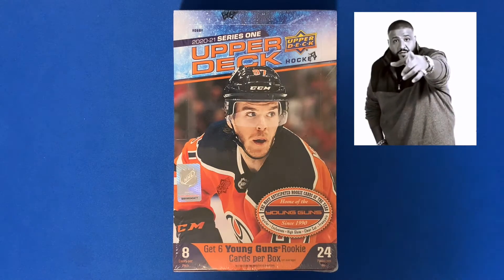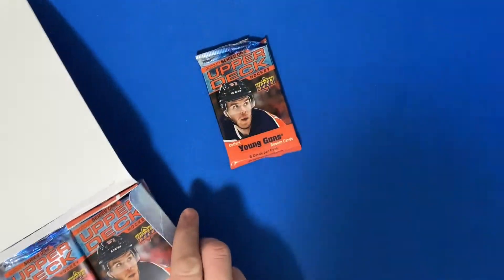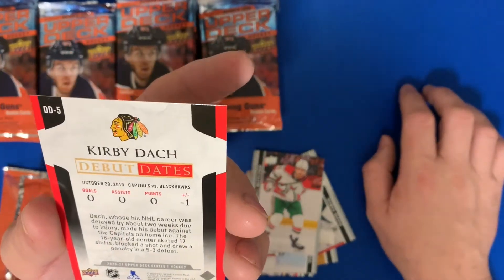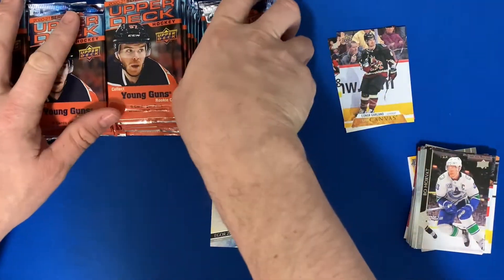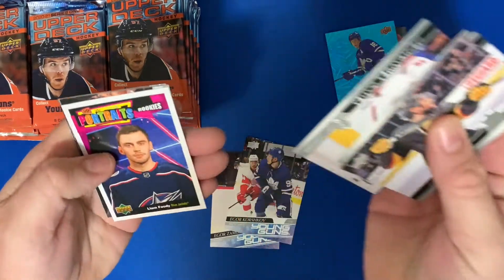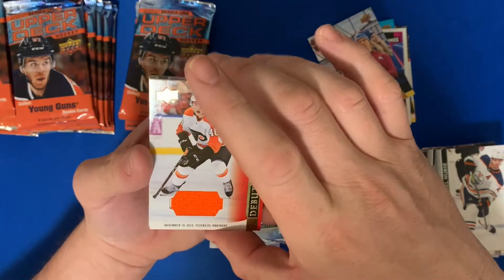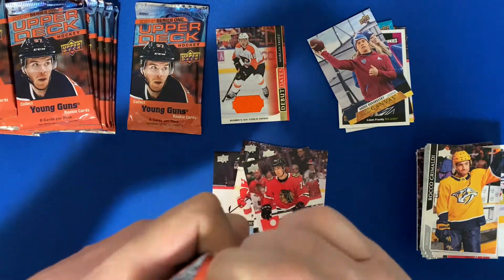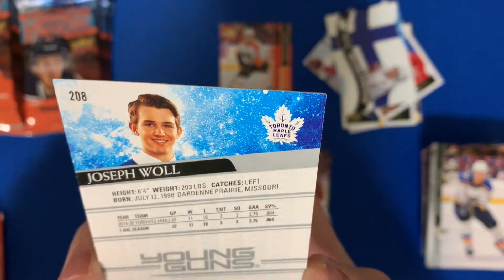Box #2 2020-21 Upper Deck Series 1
2020-21 Upper Deck Series 1

Use TubeBuddy to help your channel grow.

2020-21 Upper Deck Series 1
2020-21 Upper Deck Series 1
2020-21 Upper Deck Series 1
2020-21 Upper Deck Series 1
2020-21 Upper Deck Series 1
2020-21 Upper Deck Series 1
2020-21 Upper Deck Series 1
2020-21 Upper Deck Series 1
2020-21 Upper Deck Series 1
2020-21 Upper Deck Series 1
2020-21 Upper Deck Series 1